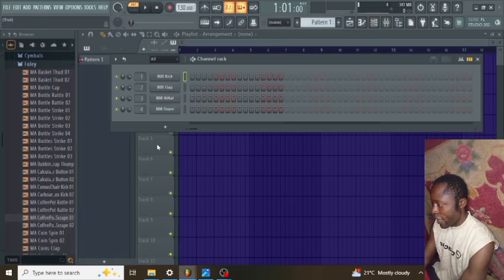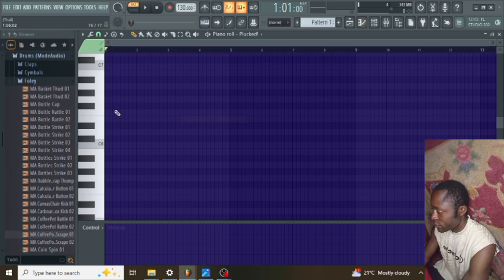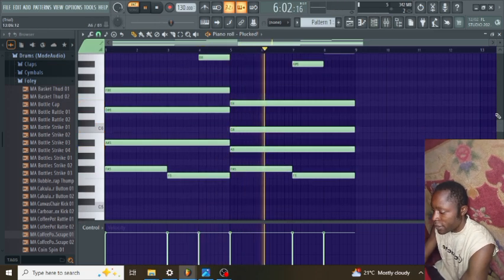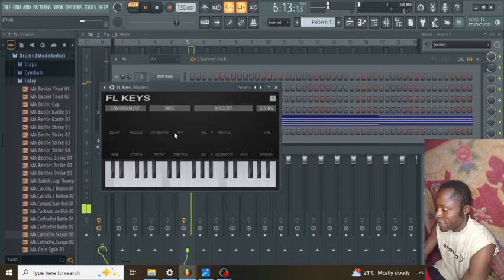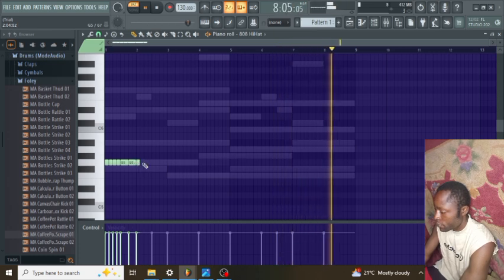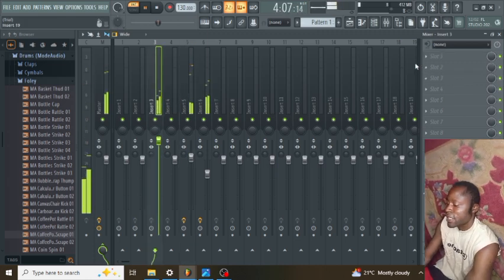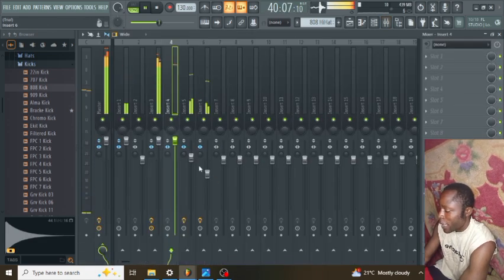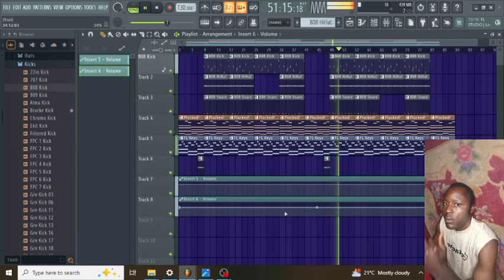HOW TO MAKE KANSAS TRAP BEATS